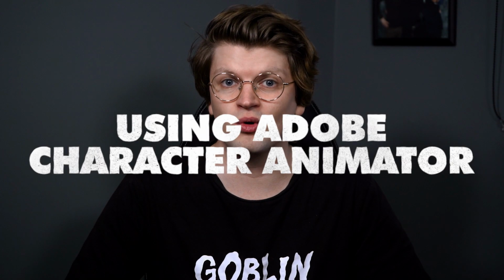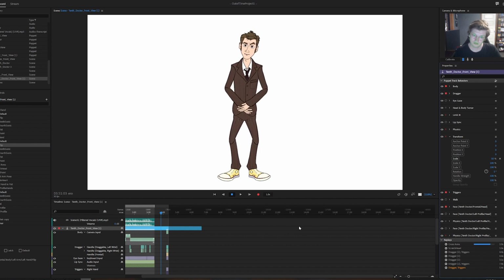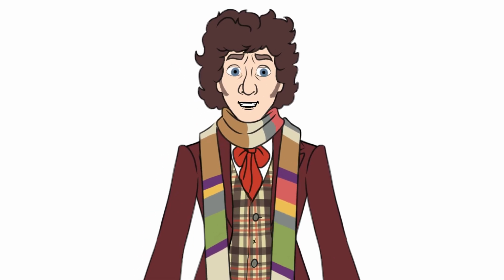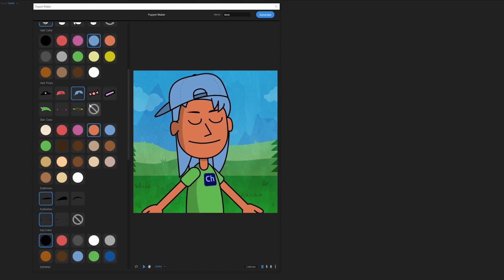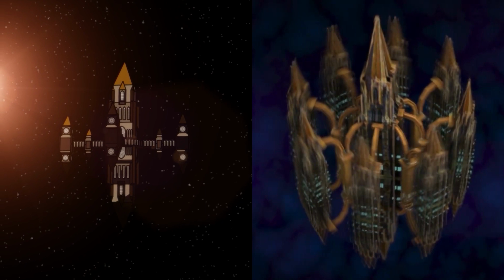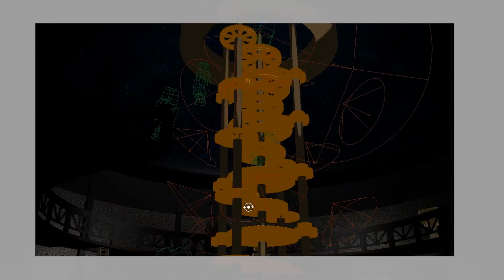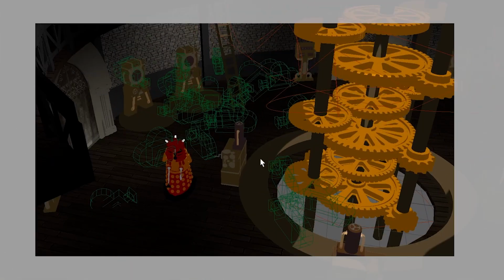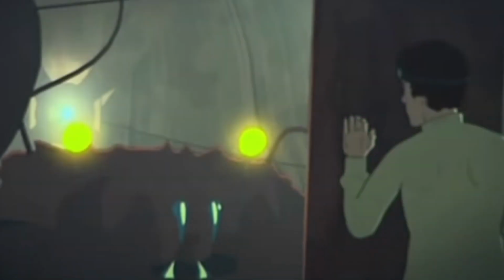Animating a Doctor Who Audio Drama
Today, we discuss the making of the Big Finish animation of 'Out of Time', how it was animated, and an insight into how to animate Doctor Who yourself!

Doctor Who clips are owned by the BBC, and music licensed from Motion Array

Thanks for being nice to me :)